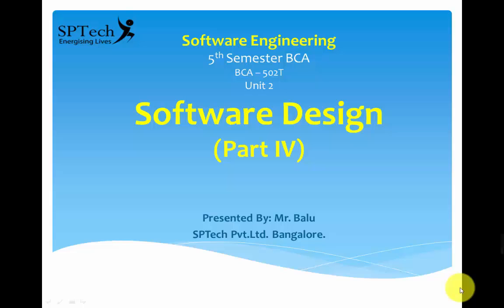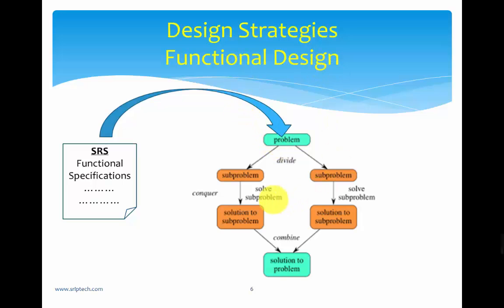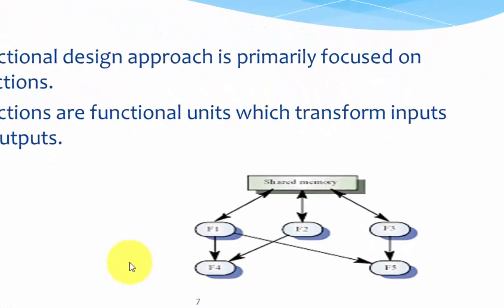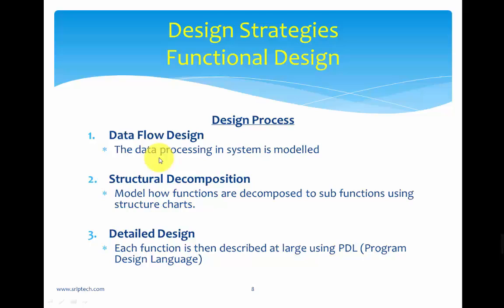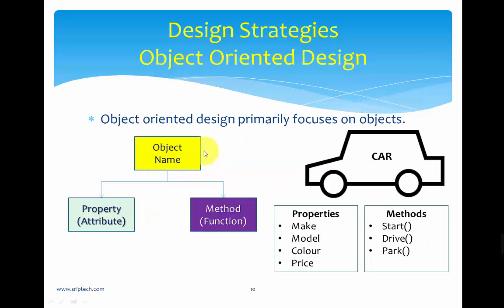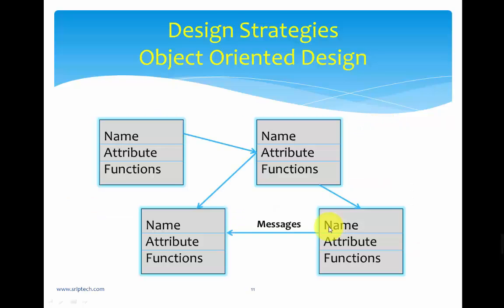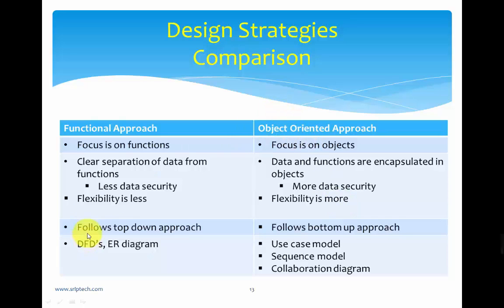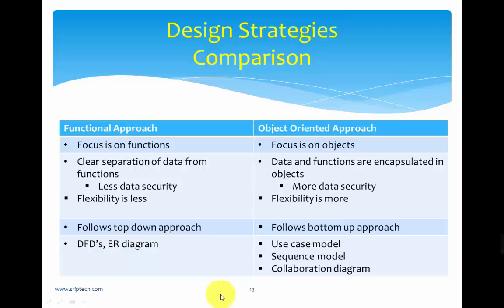Software Engineering - Software Design Part 4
This is the prescribed course for 5th Sem BCA students - Bangalore University.